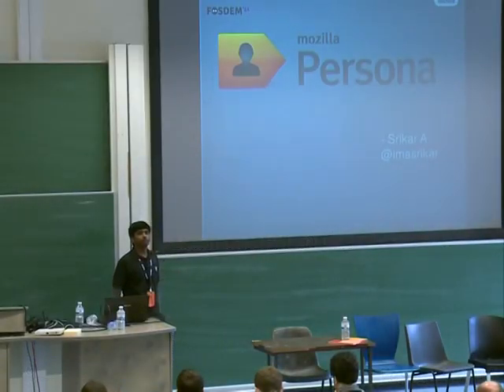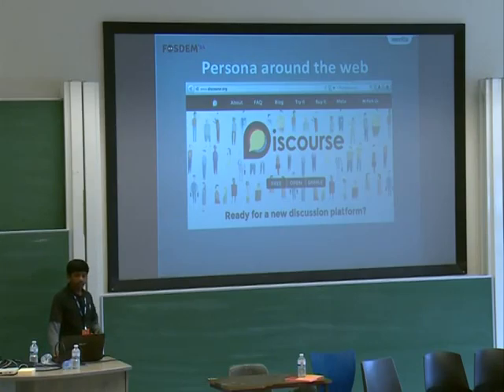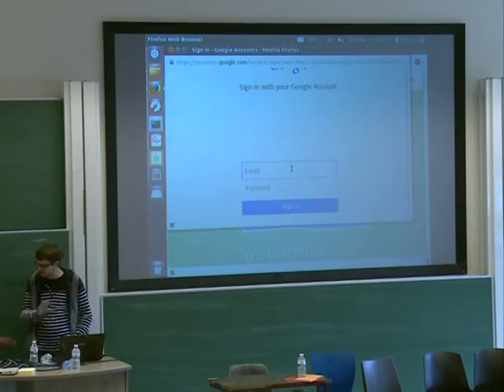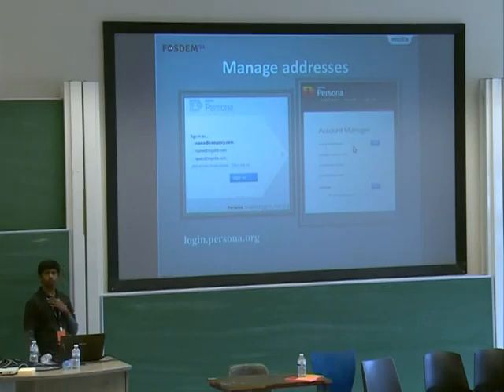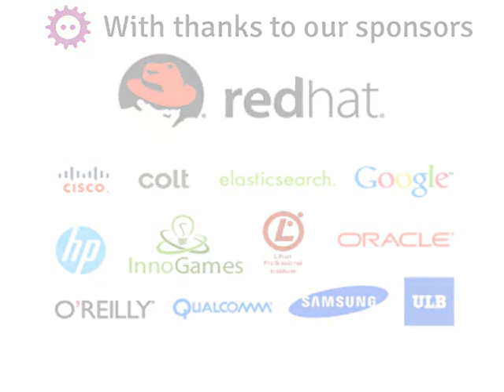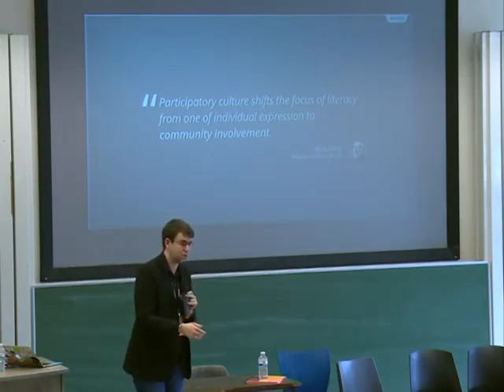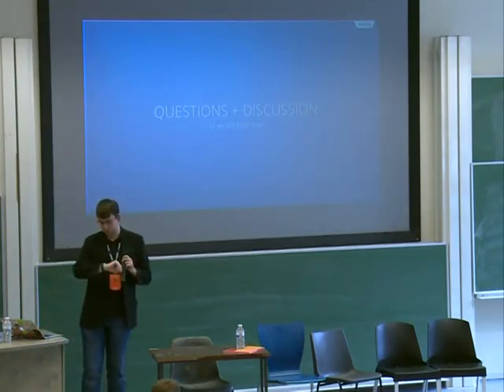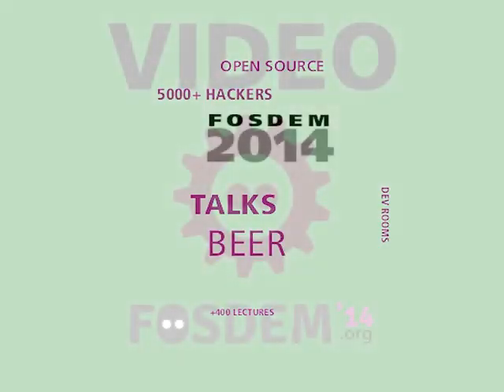FOSDEM 2014 - Mozilla Persona An Easy Way To Sign Into Websites